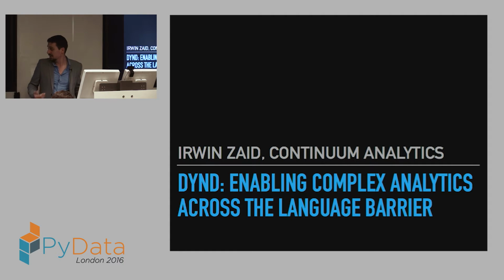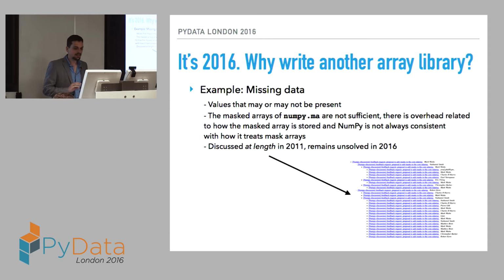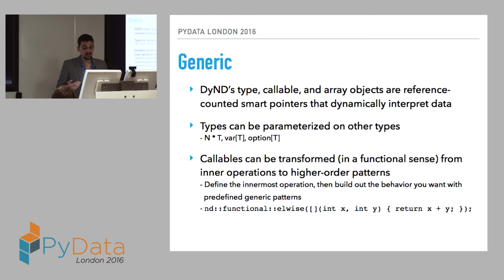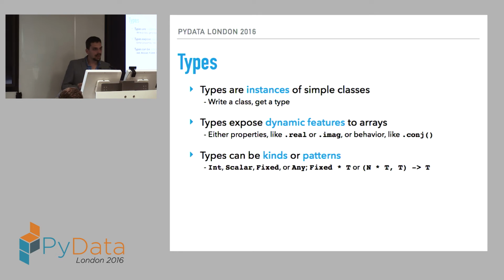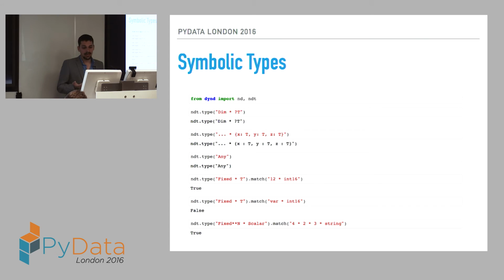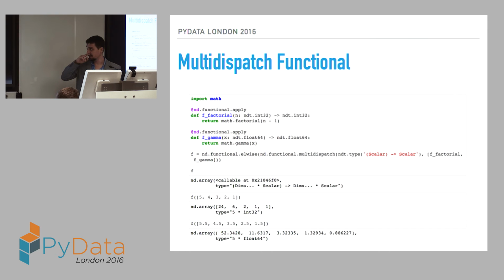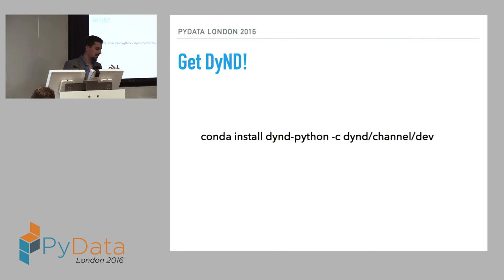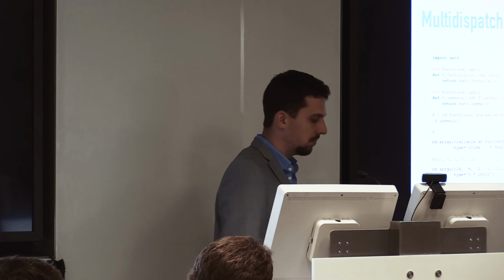Irwin Zaid - DyND: Enabling complex analytics across the language barrier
DyND is a C++ library for dynamic, multidimensional arrays. Inspired by NumPy, it aims to be a cross-language platform for data analysis, by bringing the popularity and flexibility of the Python data science stack to other languages, such as C++, R, and Javascript.

DyND is a dynamic array library for structured and semi-structured data, written with C++ as a first-class target and extended to Python with a lightweight binding. It aims to be a cross-language platform for data analysis, by bringing the popularity and flexibility of the Python data science stack to other languages, such as C++, R, and Javascript. It is inspired by NumPy, the Python array programming library at the core of the scientific Python stack, but tries to address a number of obstacles encountered by some of NumPy’s users. Examples of these are support for variable-sized strings, missing values, ragged array dimensions, and versatile tools for creating functions that apply generic patterns across arrays.

This talk will introduce the DyND library, motivating it with simple datasets that are hard to process with existing tools. We'll discuss its architecture, features, and a roadmap for the future.

00:10 Help us add time stamps or captions to this video! See the description for details.